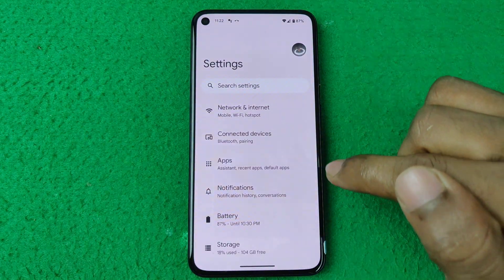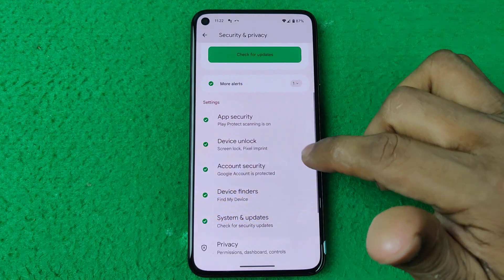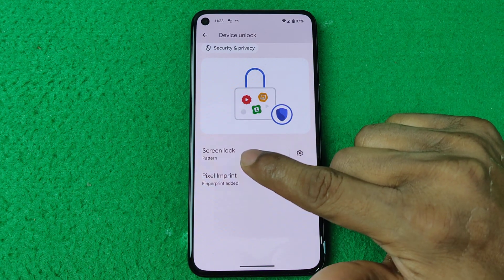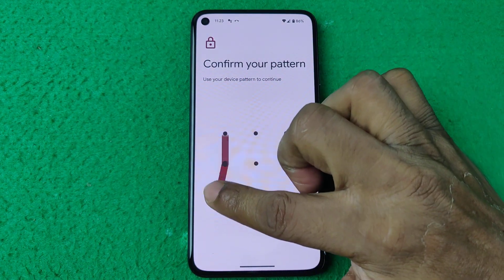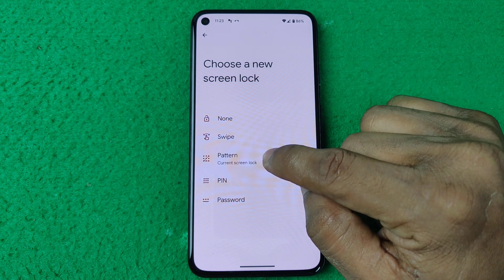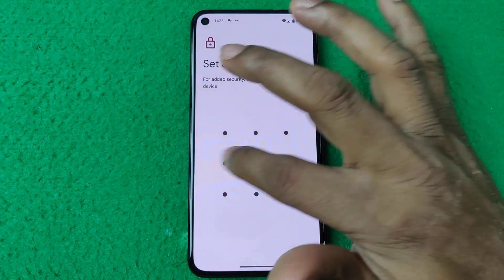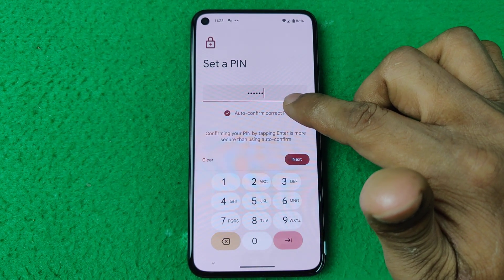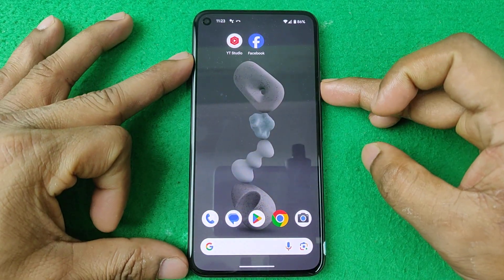How to Change Screen Lock on Google Pixel | Full Guide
In this video i show you how to change screen lock on Google Pixel